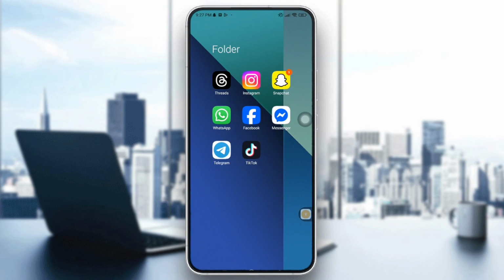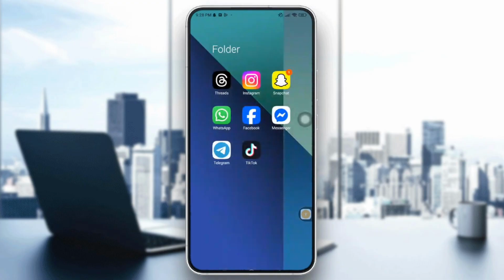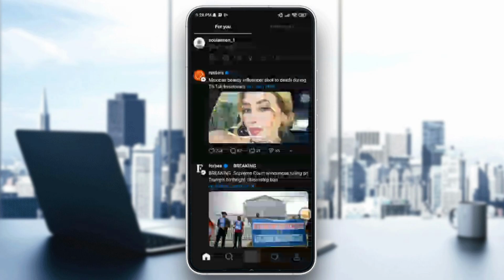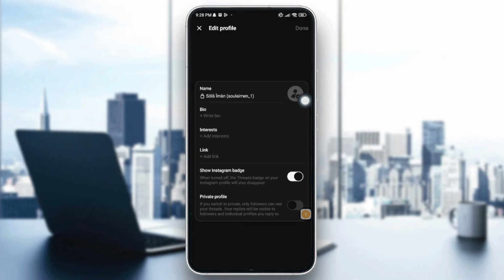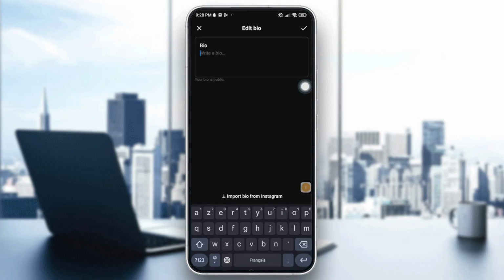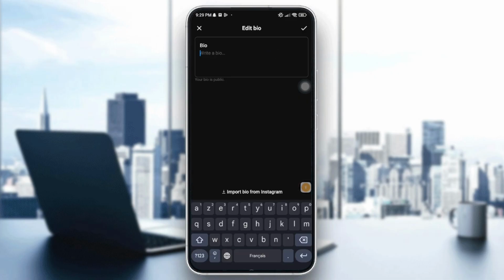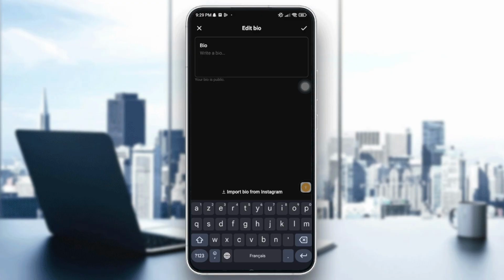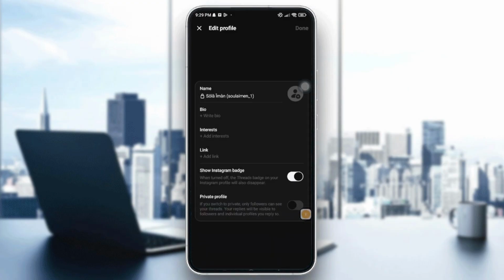How To Add Custom Bio in Threads Tutorial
Today we talk about add custom bio in threads,threads app,how to add custom bio in threads